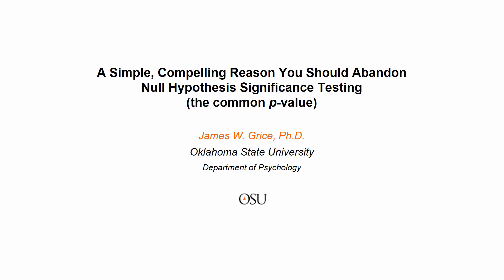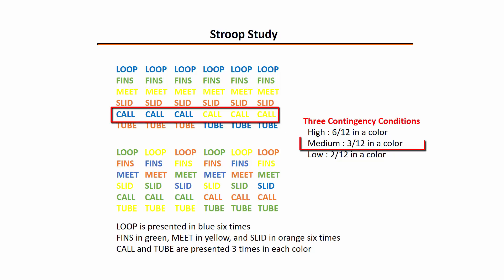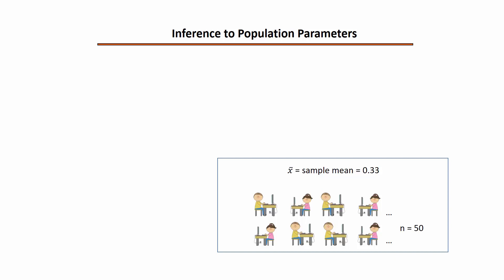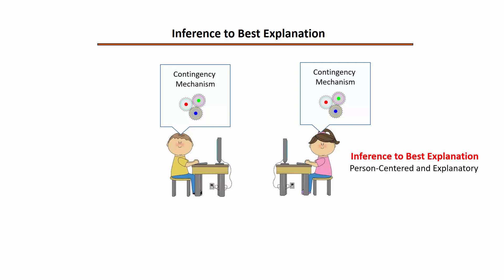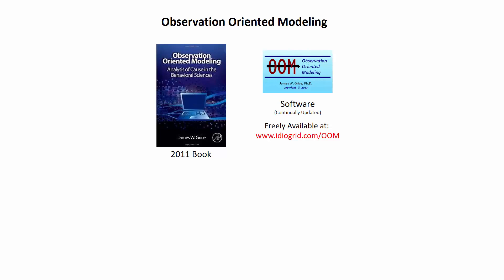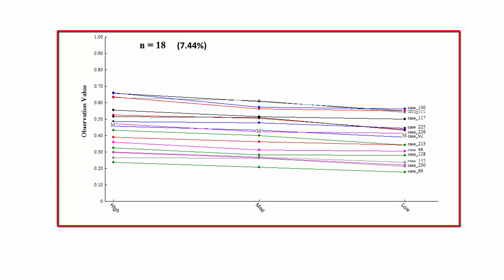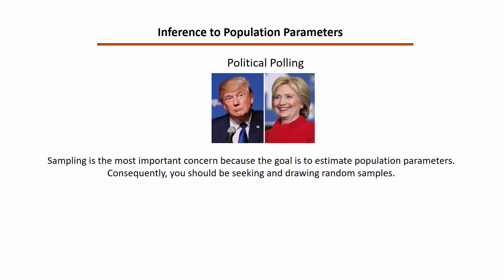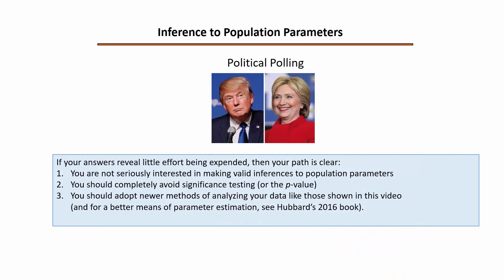Getting beyond NHST (the p-value) via Inference to Best Explanation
Null Hypothesis Significance Testing (NHST) is compared to the Inference to Best Explanation (IBE) in this video. It is argued that most researchers are interested in drawing an IBE from their data, as is evident in their lack of interest in drawing random samples.
This video is best viewed in full screen, HD format.

James W. Grice, Ph.D. Oklahoma State University